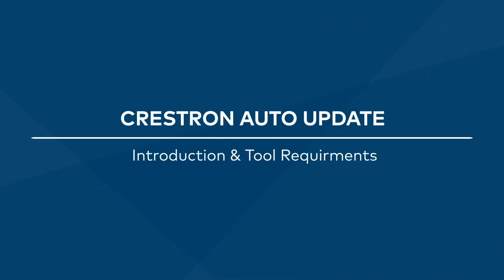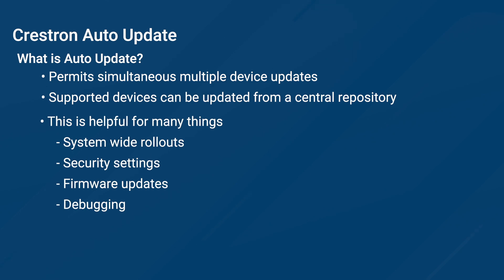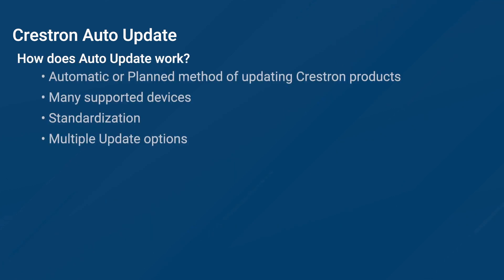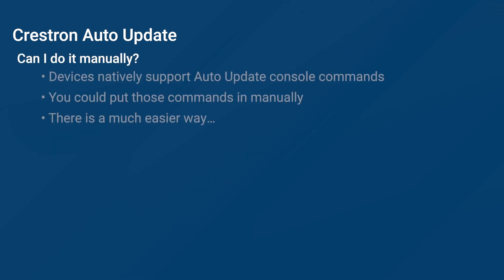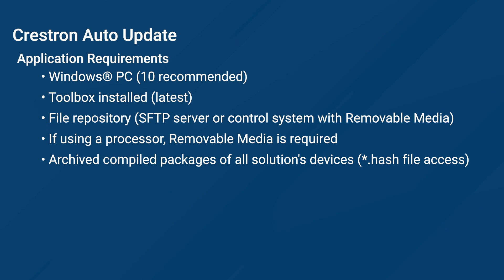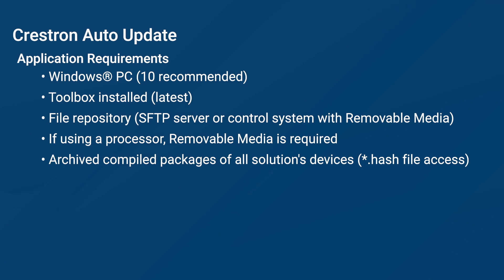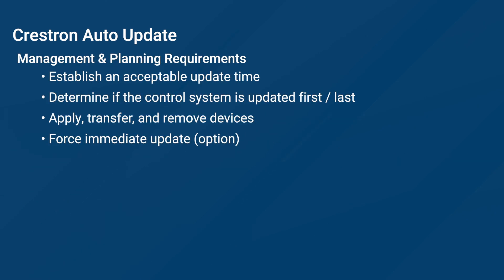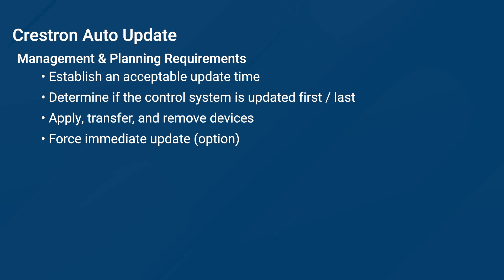Crestron Auto Update Tool: Introduction and Tool Requirements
In this video you will learn about the ability of maintaining your Crestron devices using Crestron Auto Update feature.